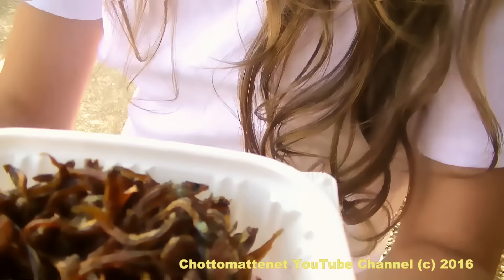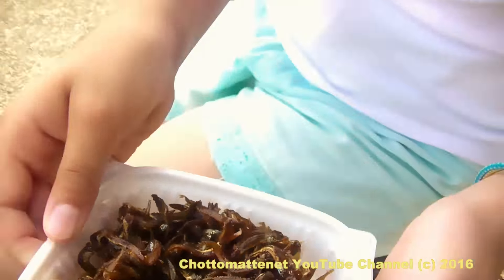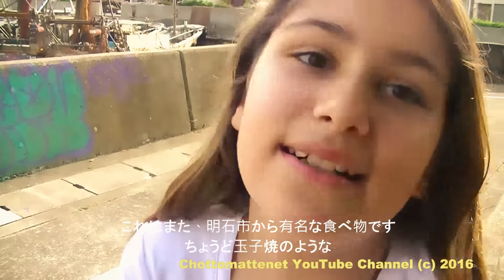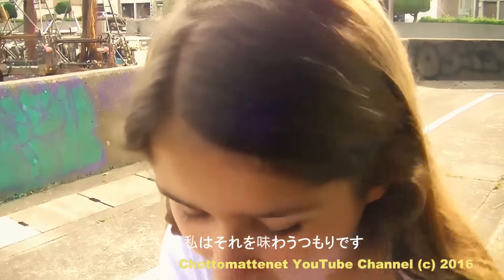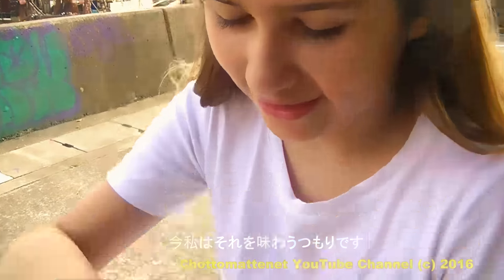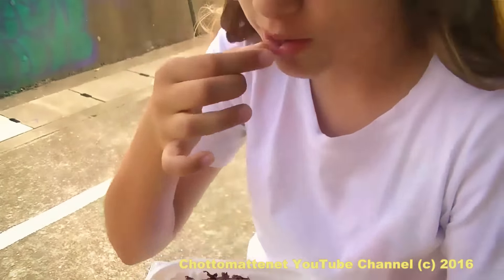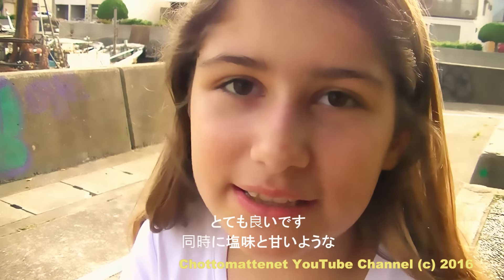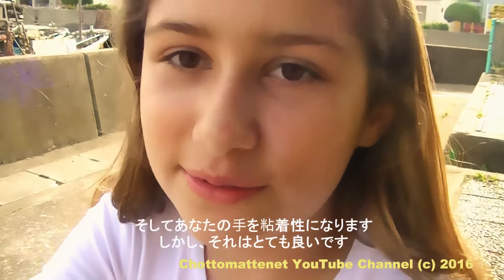JAPAN FOOD - Akashi Ikanago イカナゴ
We love discovering new local Japanese tastes and Akashi city is a great place to do so. It hosts famous fish market where you can always sample local seafood delicacies. This time we discovered ikanago - small sand lance fishes simmered in soy sauce with sugar and ginger.  They are great on their own or on top of a rice bowl. Yum!